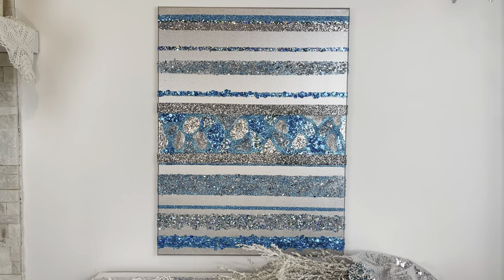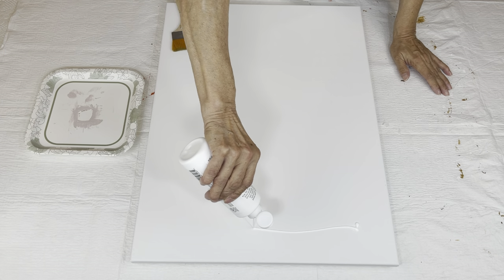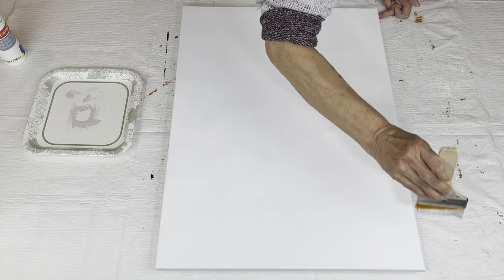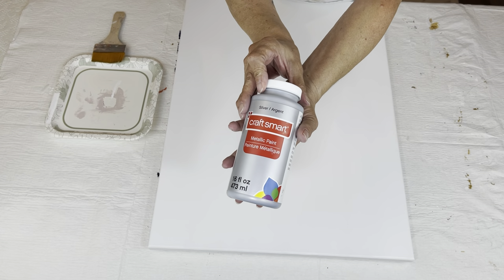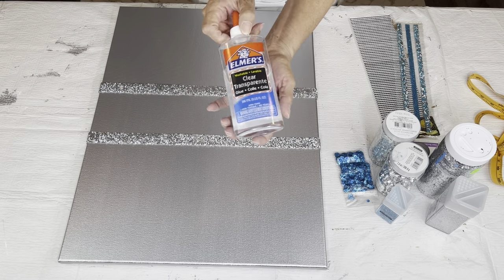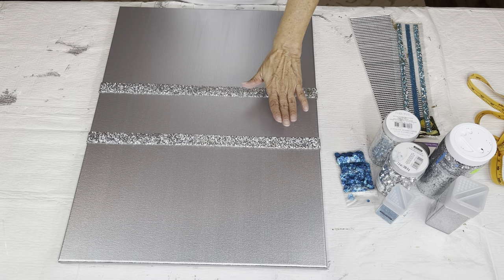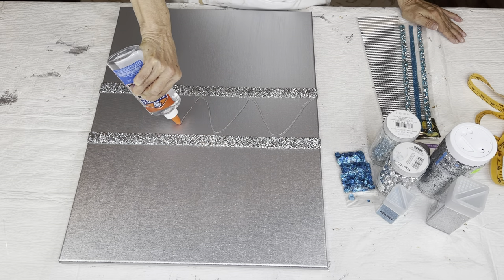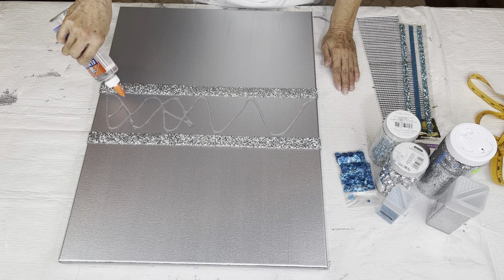Silver & Peacock Blue Canvas / Crushed Glass and lots of Glitter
ITEMS USED:

18” x 24” Canvas

PAINT:
White Craftsmart as a base
Silver Craftsmart

BLING:
Peacock Blue Sequence from Michaels
Clear Crushed Filler Glass Ashland brand Michaels
Chunky Silver Glitter Creatology brand Michaels
Silver Extra Fine Glitter Recollections Michaels
Peacock Extra Fine Glitter Recollections Michaels
Peacock Specialty Glitter Recollections Michaels
Silver Rhinestone Bling Wrap from Dollarama (link below for the silver that I buy from Amazon)

OTHER ITEMS:
Clear Elmer’s Glue
Painter’s Tape
Measuring Tape
Small Craft Brushes
Paint Brush (link below for the brand I use)